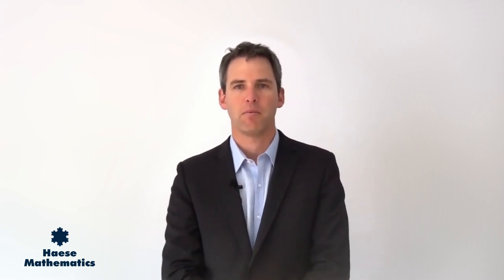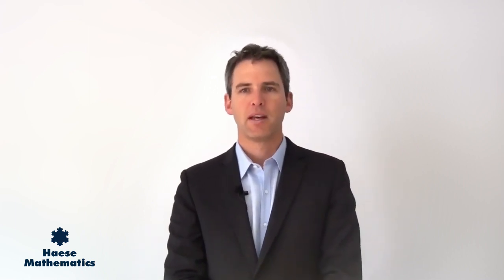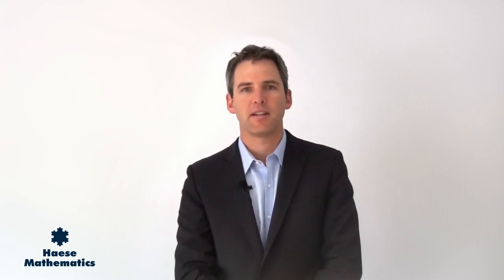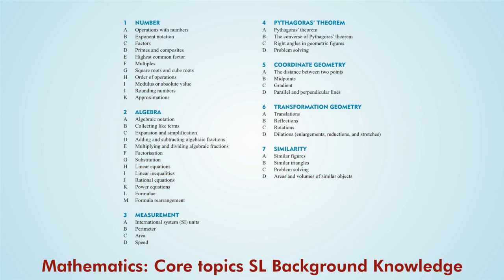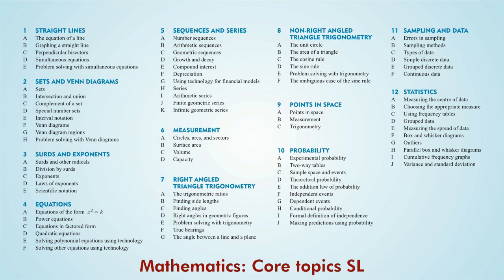Webinar 1: Overview